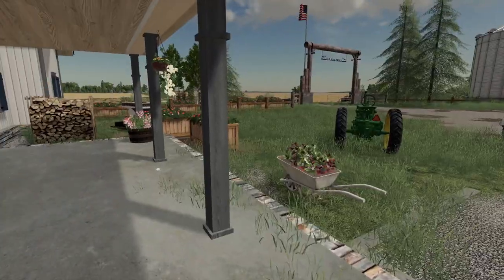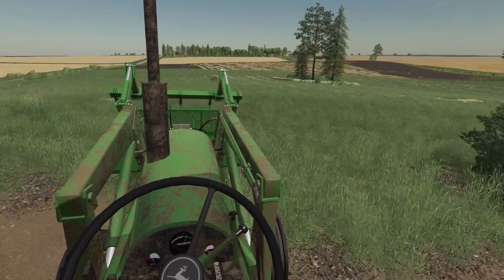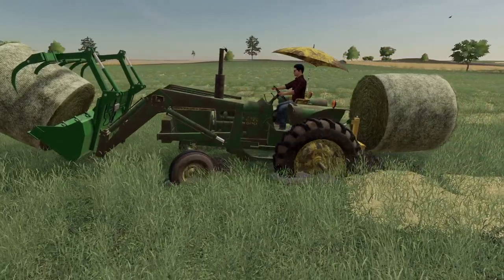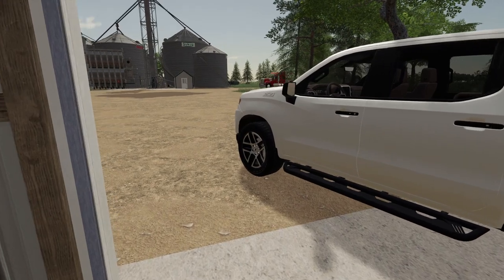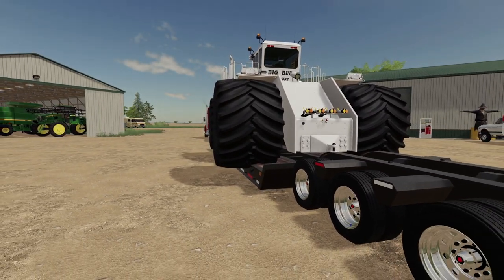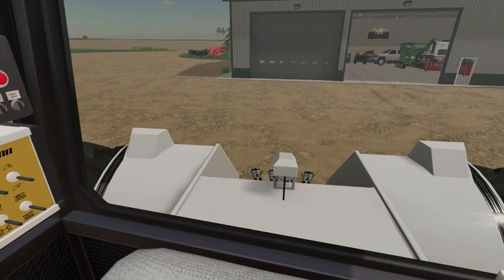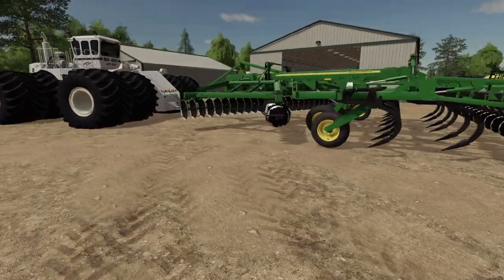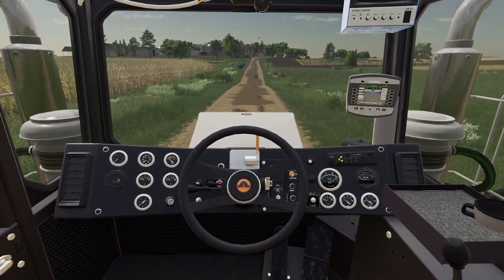World's LARGEST Tractor On Millennial Farmer’s Yard| Farming Simulator 19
You would not believe the size!  The POWER!  The excitement!  Hope you all enjoy.

We are moving the the land of deep tillage, drain tile and 10,000 lakes.  Minnesota where the Millennial Farmer legend lives and keeps it between the rows.

Hardware:
New gaming specs:
64 GB Memory/4 TB HDD/2 TB SSD
Current hardware:
Monitor:  Acer Z35 35-inch NVIDIA G-Sync Display, 144Hz,
Tower: Acer NVIDIA GTX 1080 Ti i7 7700k 4.2GHz
Ram: 16GB 2TB HDD 256GB SSD
Headphones: Victrix Pro AF Gaming Noise Cancellation Headset